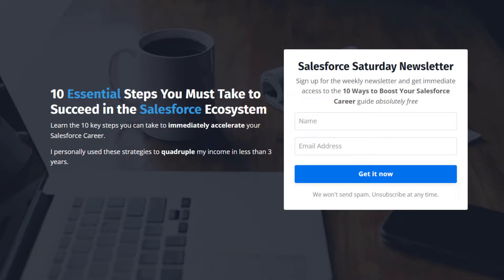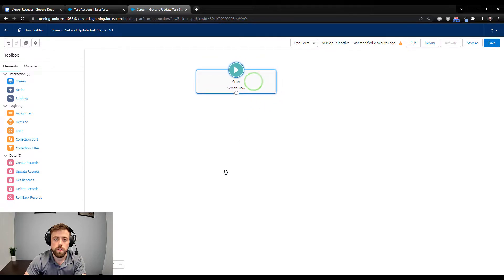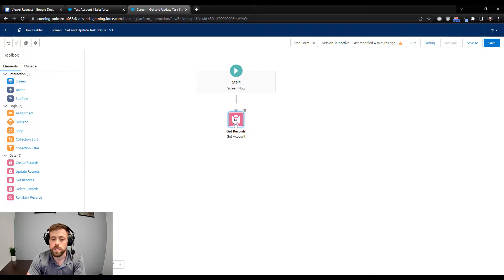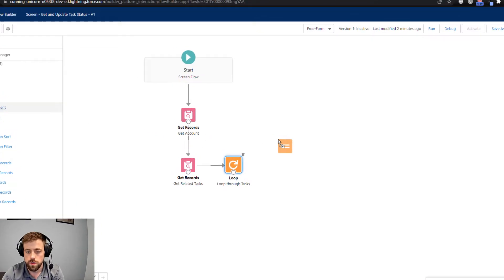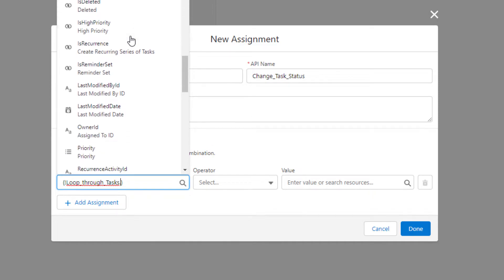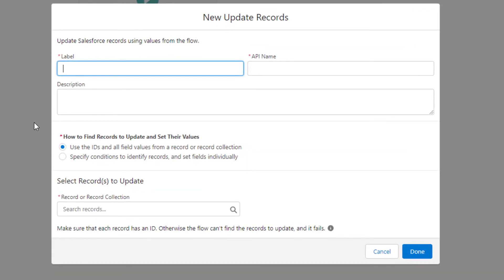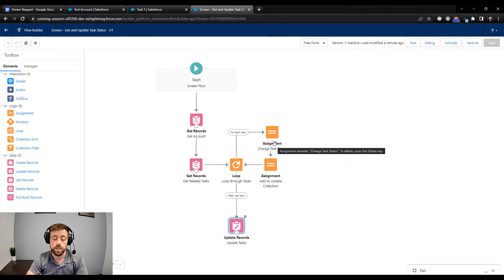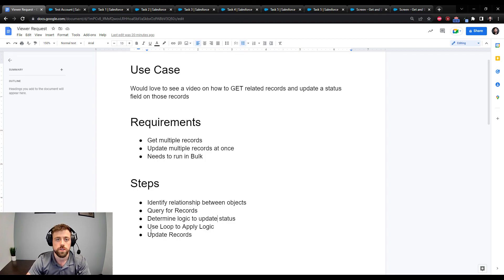Salesforce Flow Builder: Get & Update Related Record Status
In this Salesforce Flow Tutorial we will get related tasks and update their Statuses.